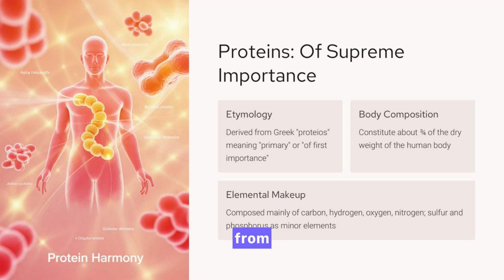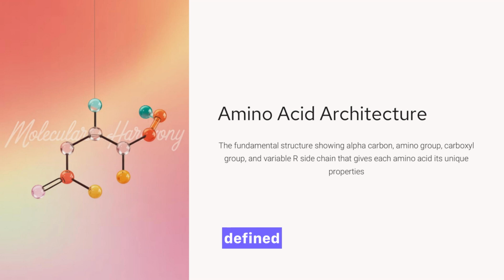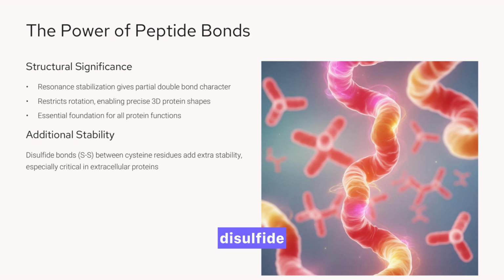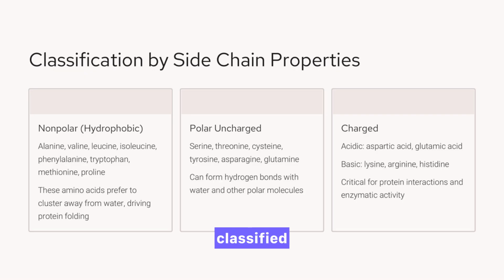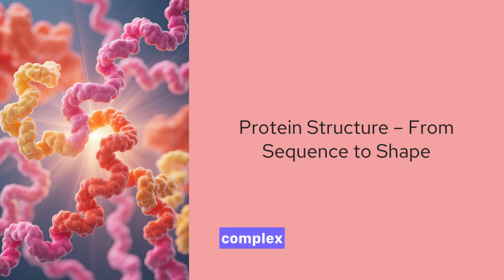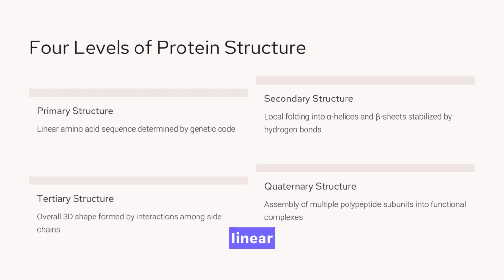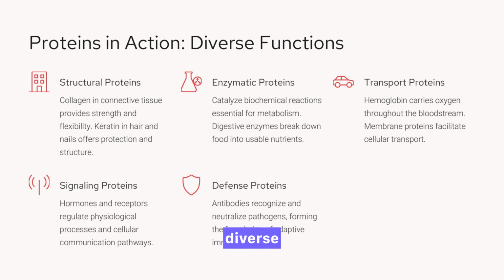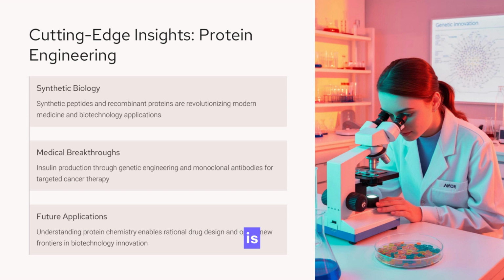Protein Chemistry - The Molecular Language of Life